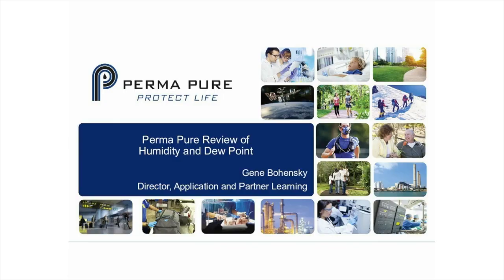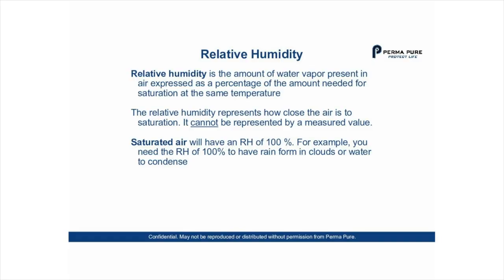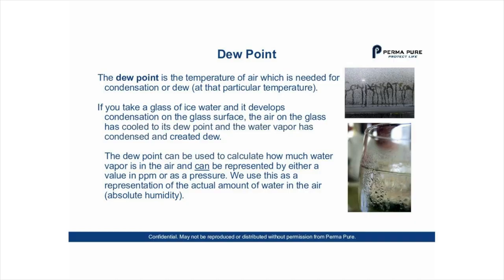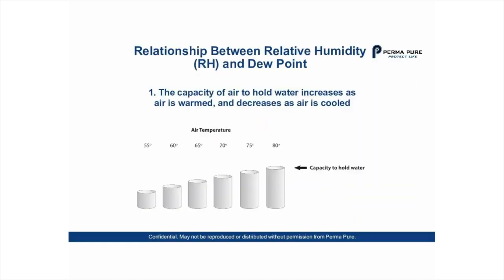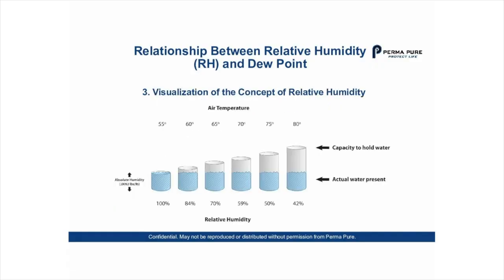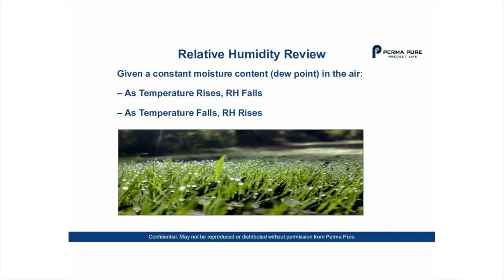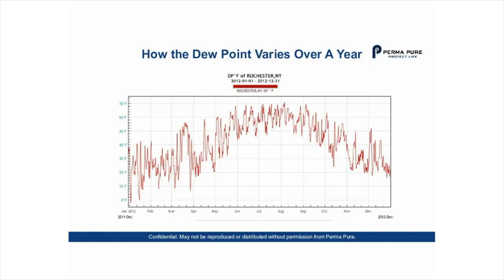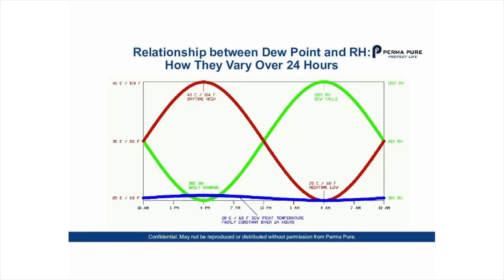Humidity and Dew Point Review - Perma Pure (Legacy Brand)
This video was published prior to Perma Pure’s transition under the Salaera™ platform. It may reflect previous branding, messaging, or product information that has since been updated. For the latest information, please refer to our current content.